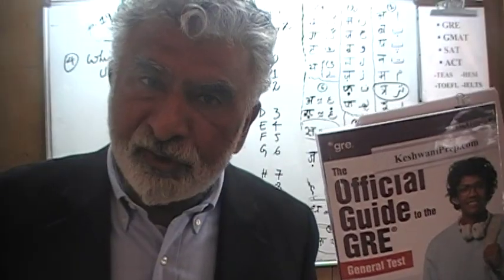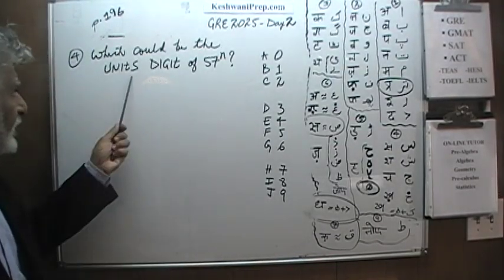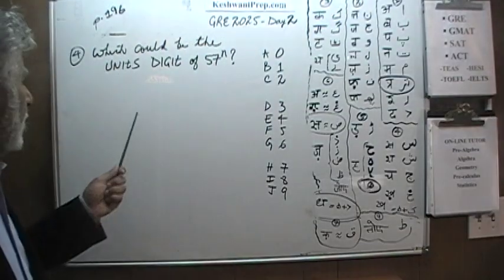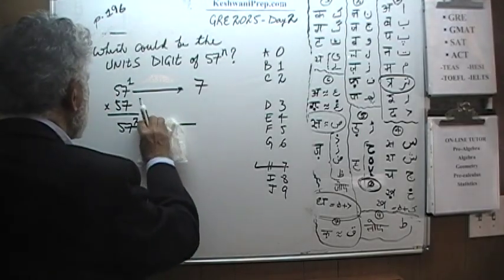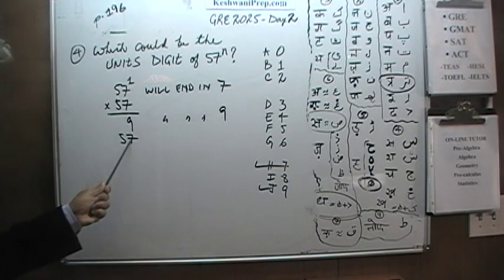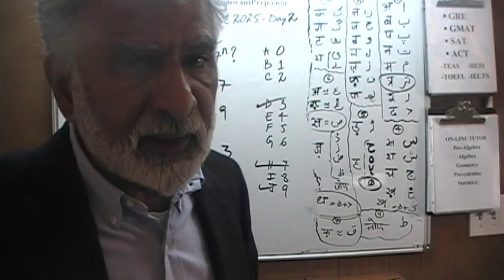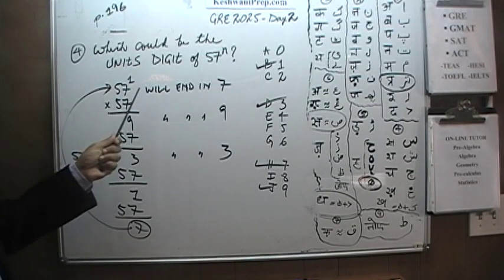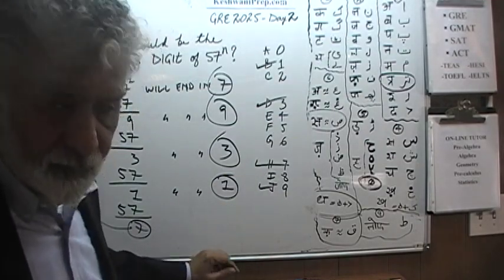GRE-2025 Math Day 2 p196 Online Math Prep Tutor for GRE, GMAT, SAT, ACT, TEAS, HESI KeshwaniPrep.com